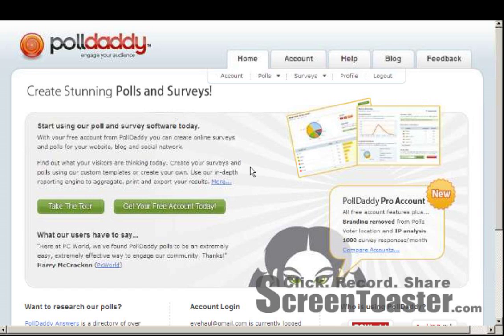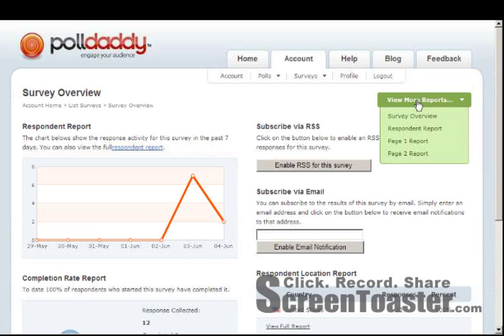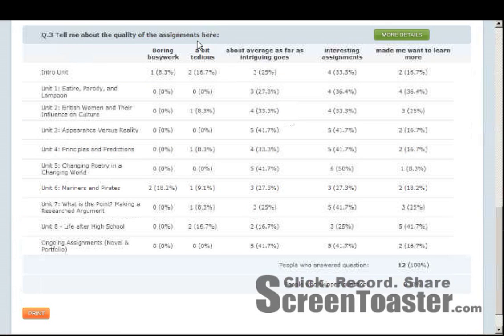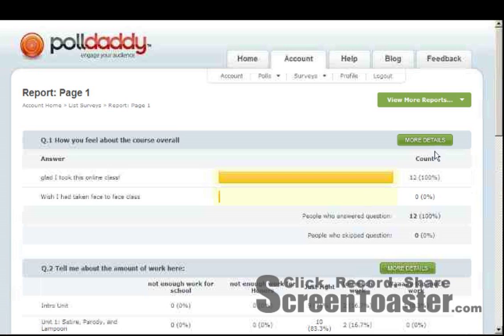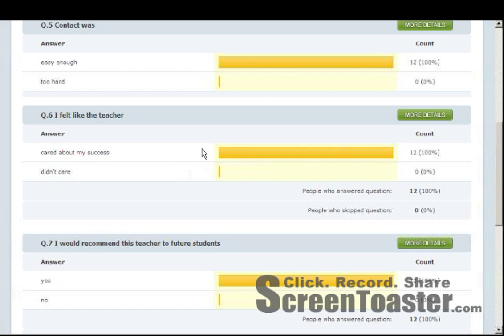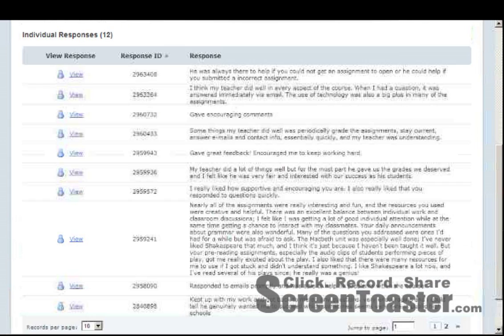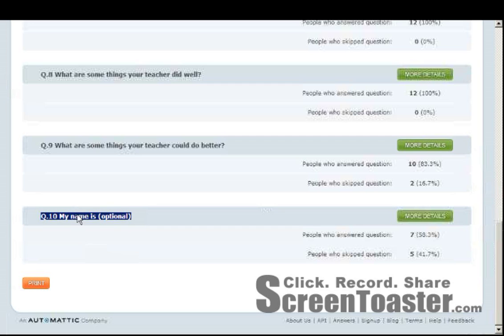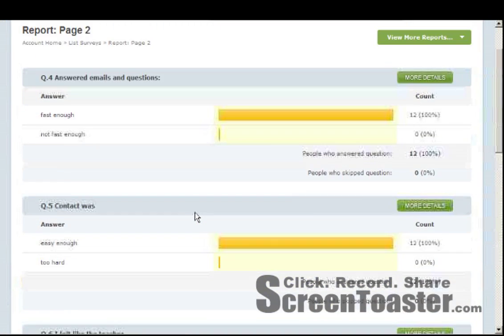How to get and take feedback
This is Shu sharing some feedback he got from students who took an end of course survey about his teaching during the semester.